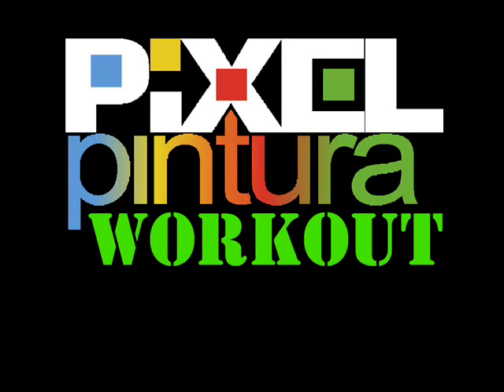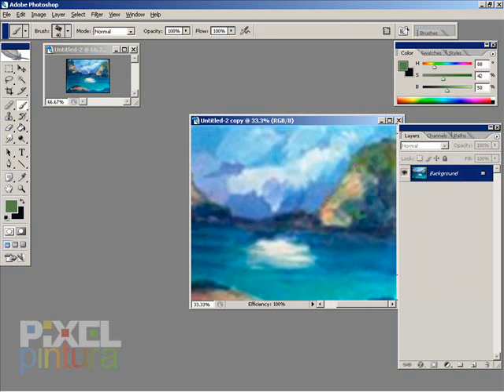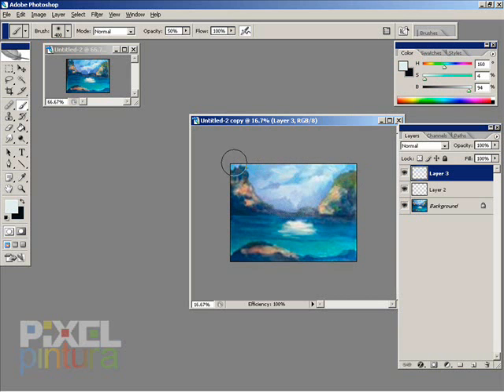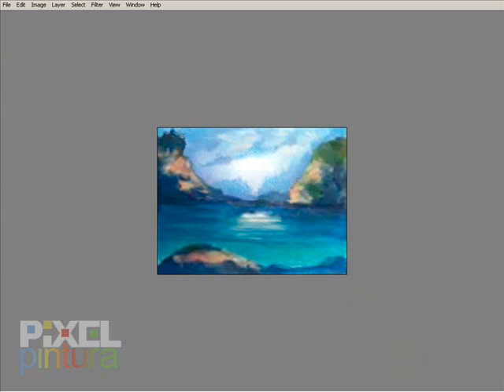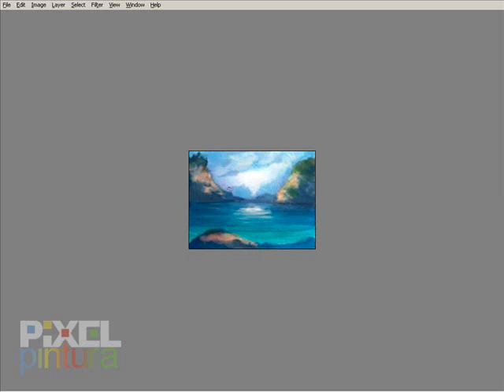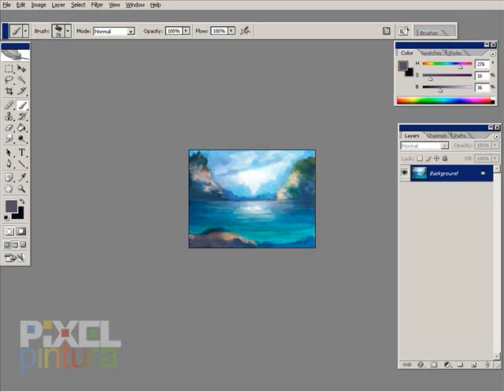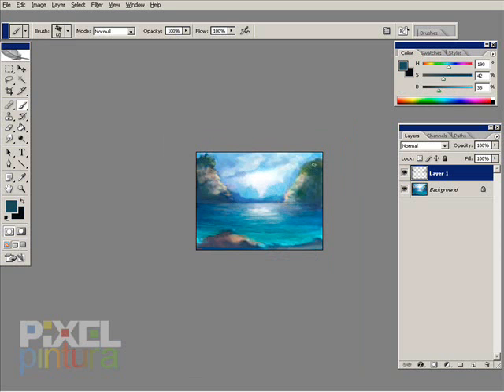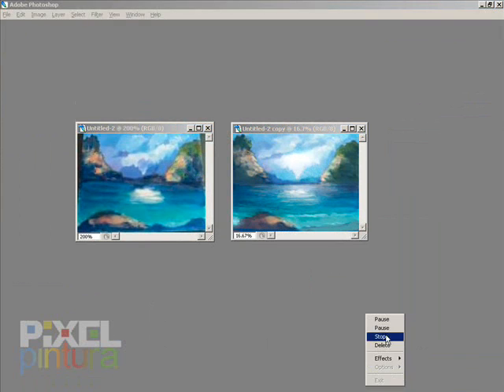Pixel Pintura Workout - Juzzy Bee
Free and PERSONALIZED digital coloring & painting video tutorials. I color what you color. Pixel Pintura Workout on a painting by Juzzy Bee.  Nice name.  Actually worked off what appears to be a mobile phone photo.

Video includes a quick paintover of a landscape, trying to make sense of forms, the Crop Tool with perspective and featuring a flattened round brush for painting water.

Watch a tutorial where YOUR work is being painted digitally!  Learn something in the process.

, and post an artwork there that you've colored and would like to watch me color!